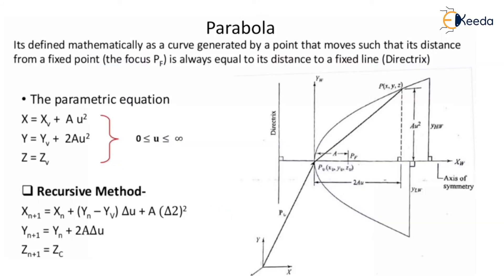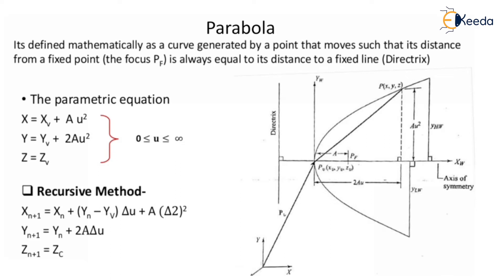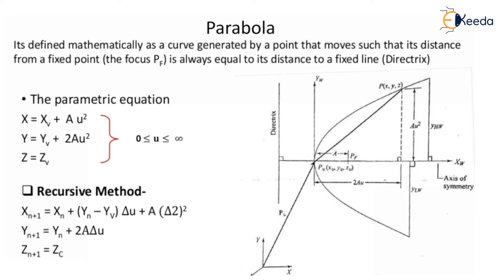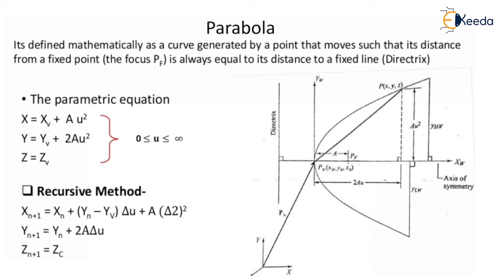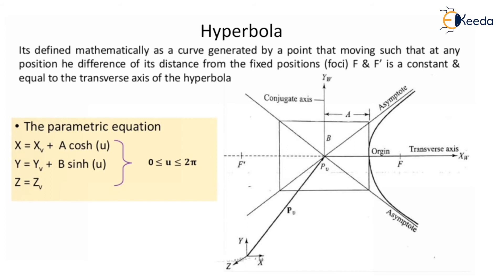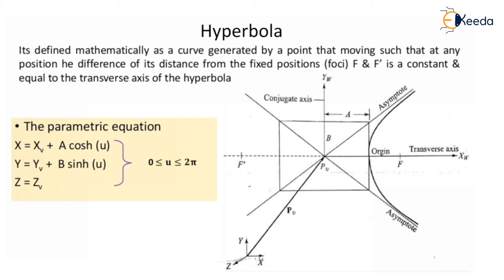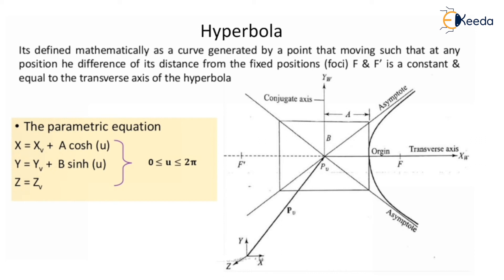Parametric Equation of Parabola and Hyperbola - Techniques For Geometric Modeling - CAD/CAM/CAE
Subject - CAD/CAM/CAE

Video Name - Parametric Equation of Parabola and Hyperbola

Chapter - Technique For Geometric Modeling

Happy Learning